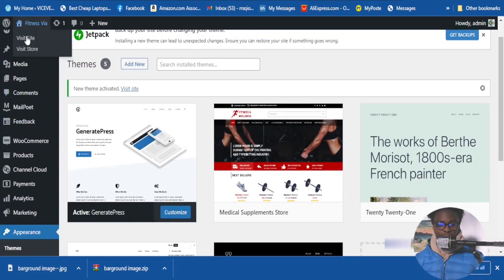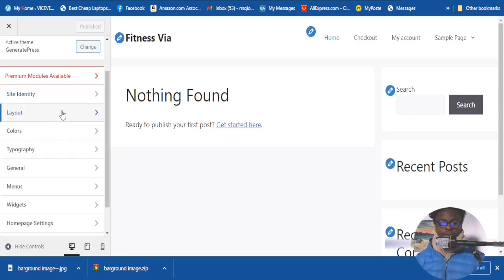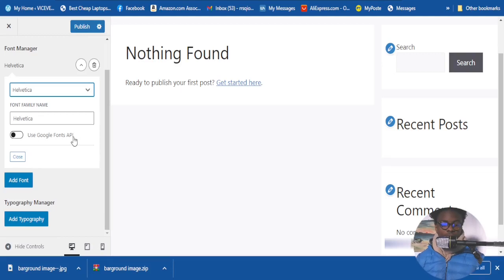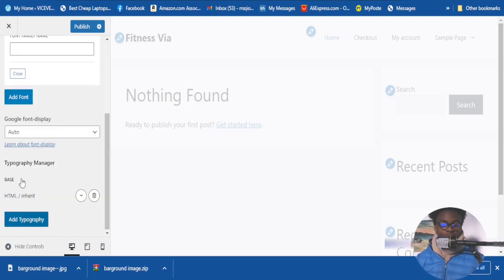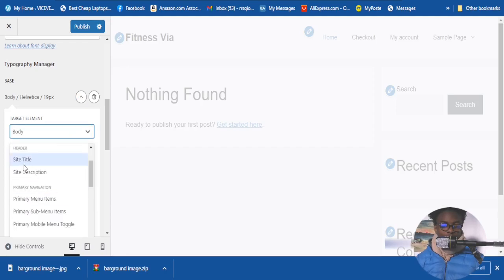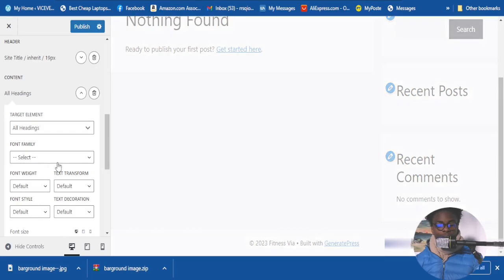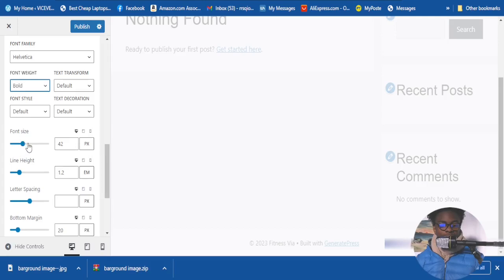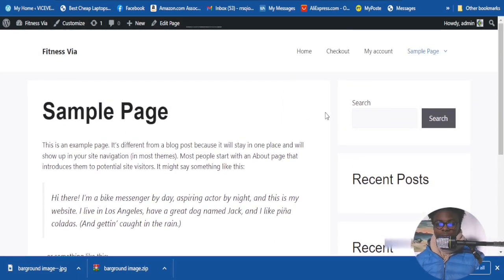How to Edit The Text Typography Of Your Website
In this quick video tutorial I show you How to Edit The Text Typography Of Your Website in an easy step.